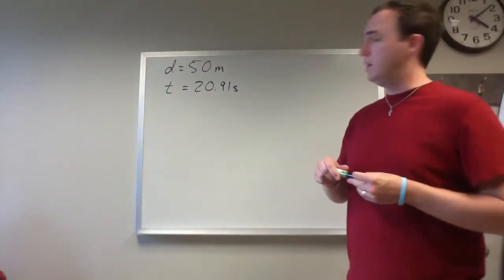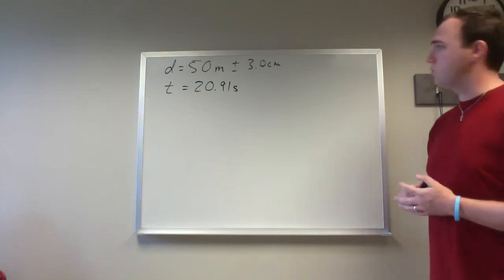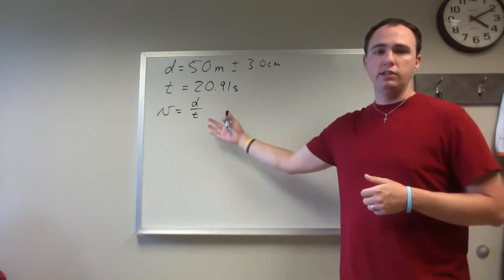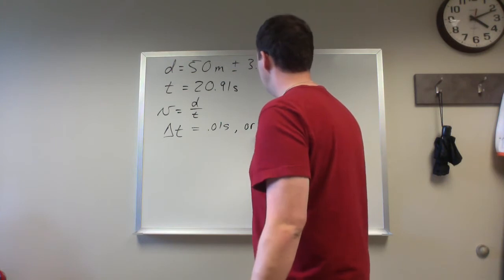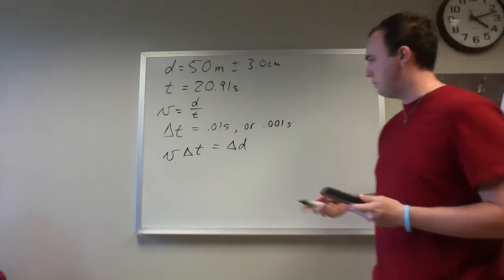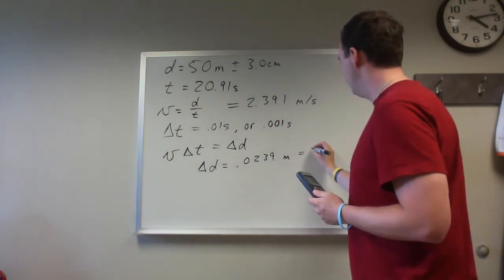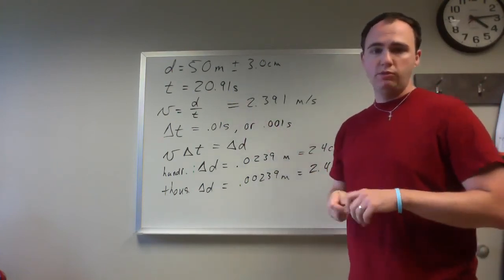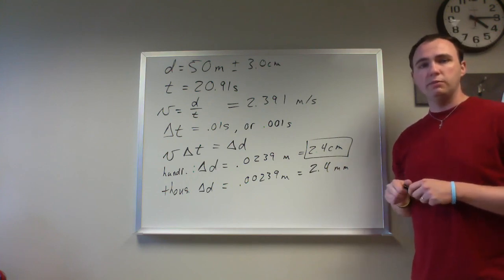Ties in Olympic Swimming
Why are there so many ties in Olympic Swimming? Why don't they measure the times to more decimal places? The answer has to do with precision in measurements.